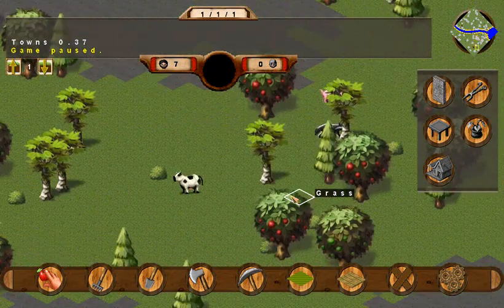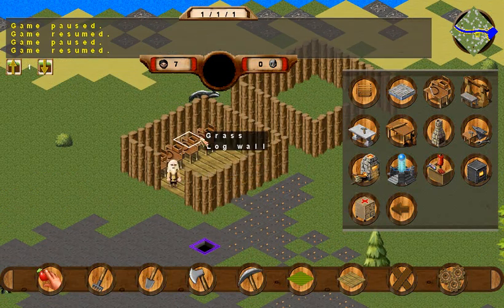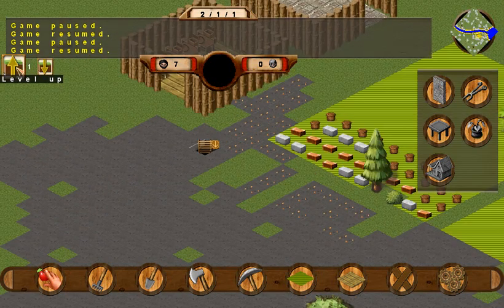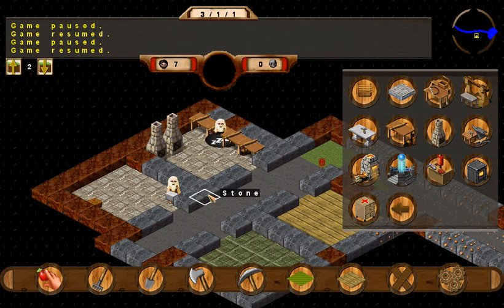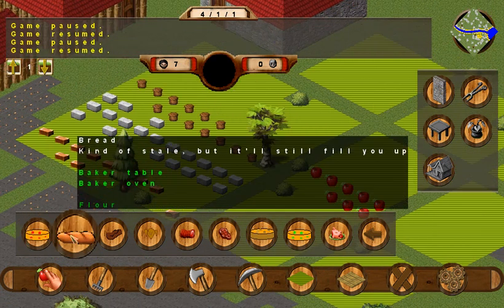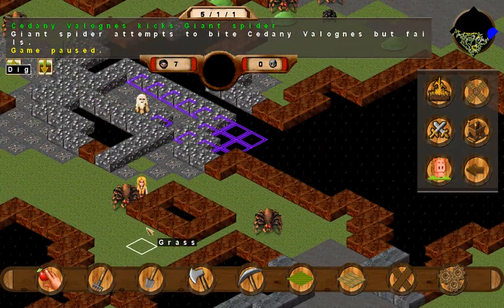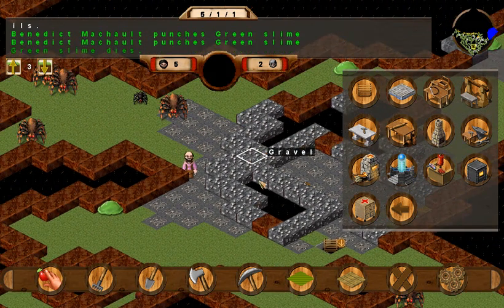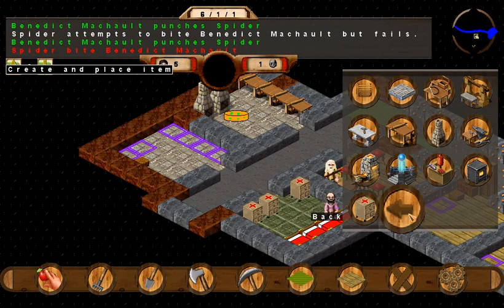Towns Basics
Its towns, a new dwarf fortress inspired game. It basically is a graphical dwarf fortress clone. It's a tad simpler, but it's also just an alpha game. or desura.